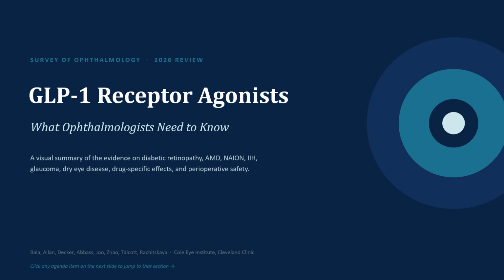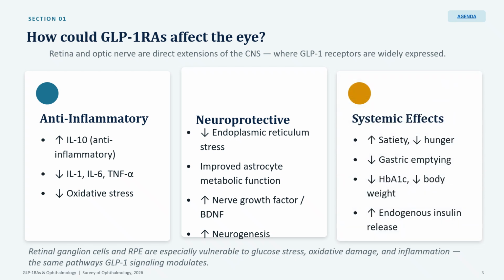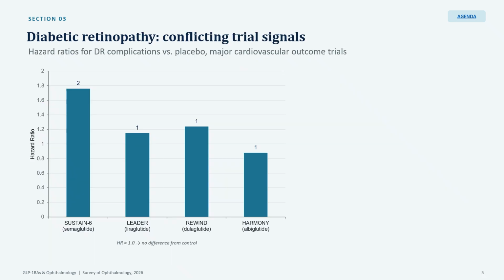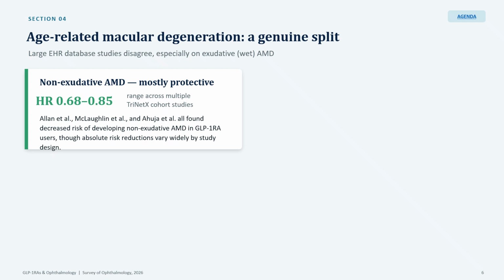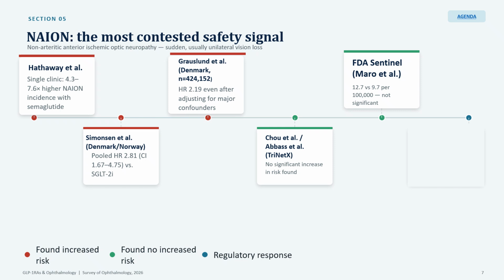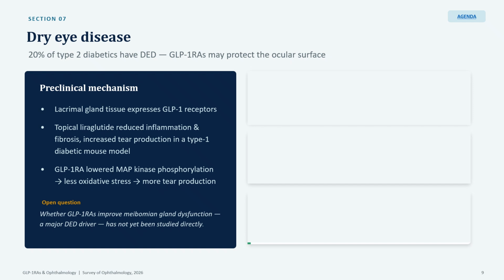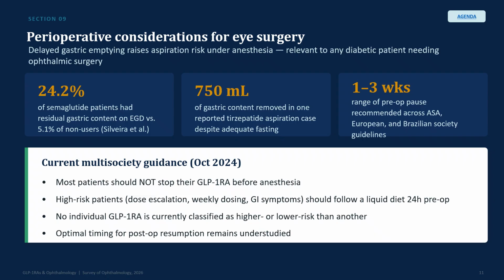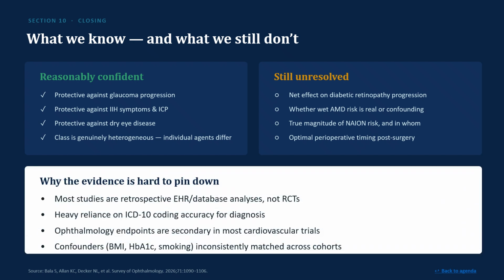GLP1 Receptor agonists and their effects on Eye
This video summarises the effect of GLP 1 Receptor agonists and their effects on various eye diseases according to various studies